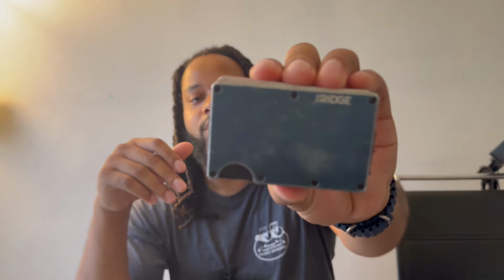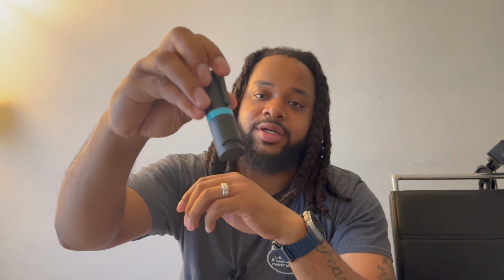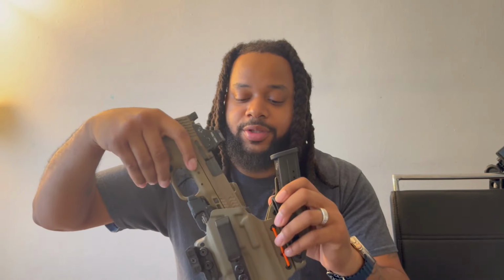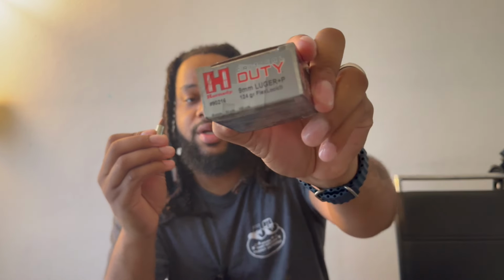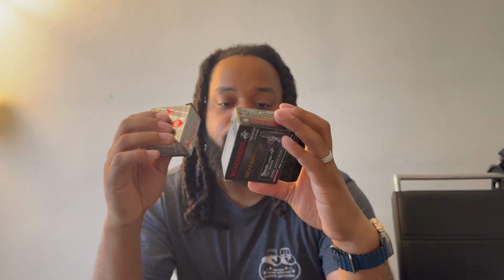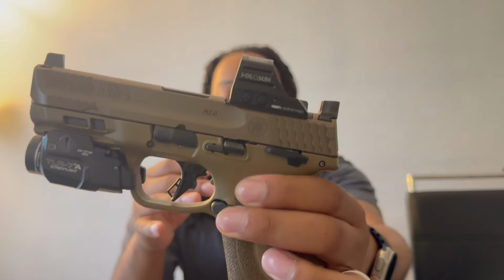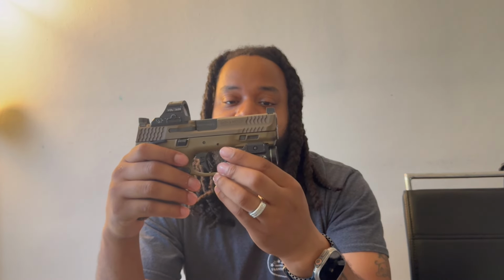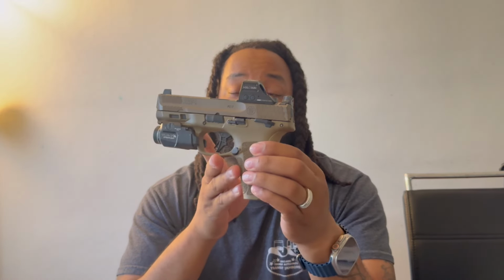My 2024 EDC Every. Day. Carry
just showing y'all my every day carry for 2024.